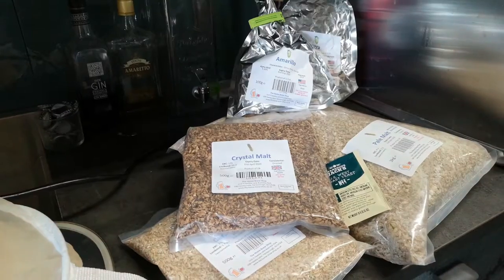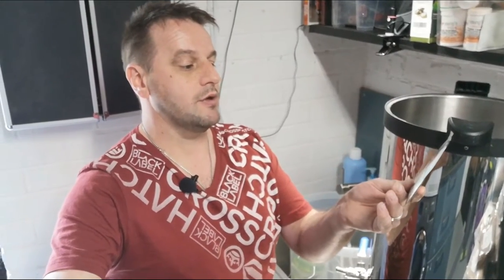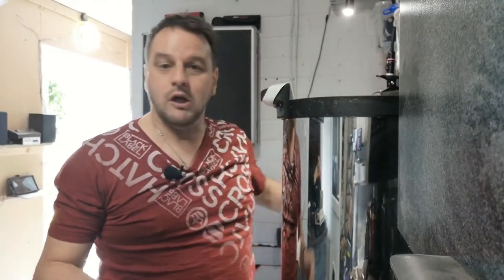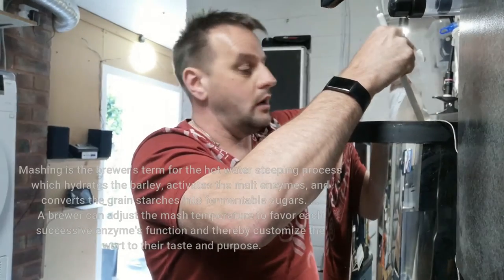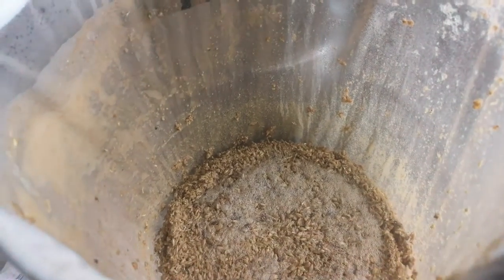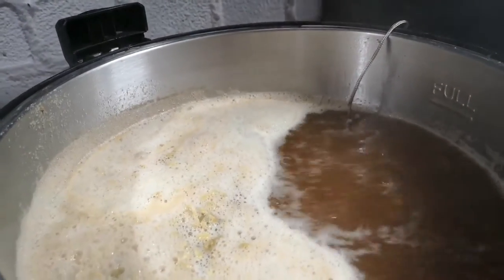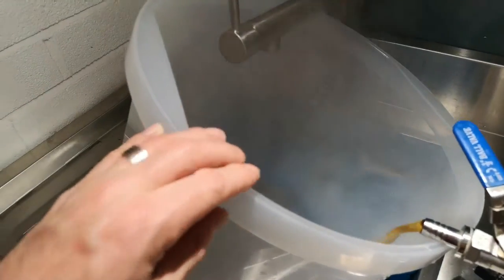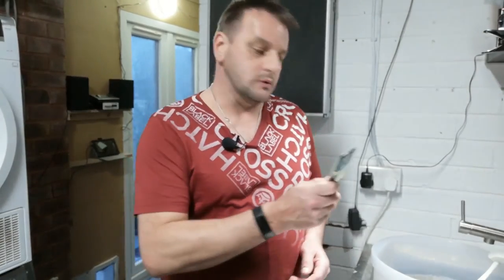Homebrewing the art of: How to mash, boil, & finish using step by step guide, using Grains & Hops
How to brew a beer from beginning to end using grains & hops in a mash tun.
Designed for the novice with stop points in the video to help through the process.
With information on sterilising,mashing, sparging, mash roll the boil, adding yeast, & dry hopping.

This informative video tries to show a step by step guide on the process and will allow anyone with no knowledge to brew a successful beer.

This particular brew I have named the "jolly Olly after the amazing singer Olly Murs,
The Jolly Olly ale is a light & bubbly ale with a citrus twist